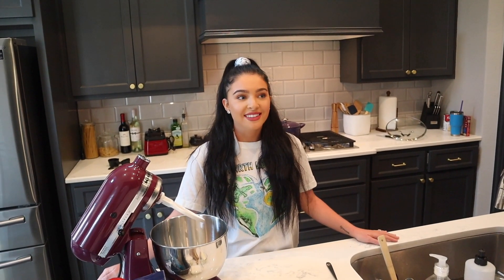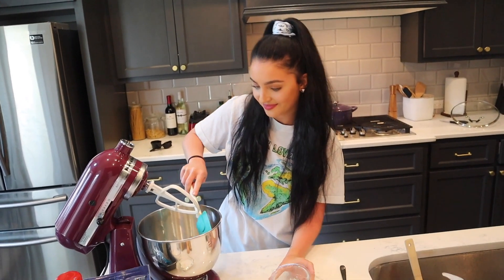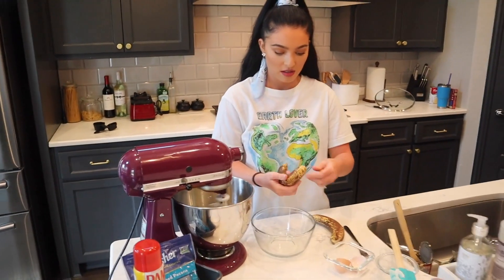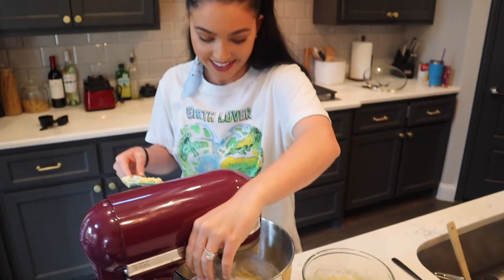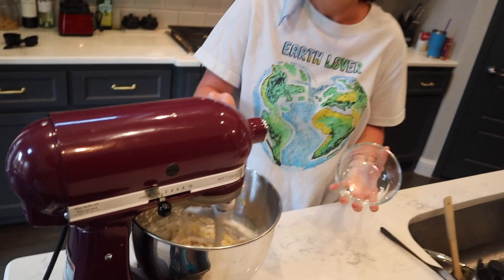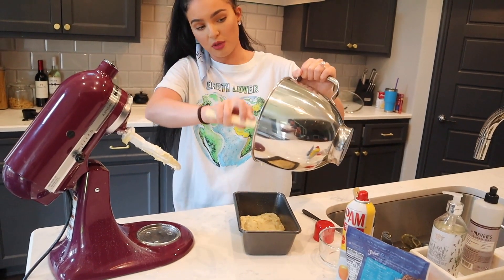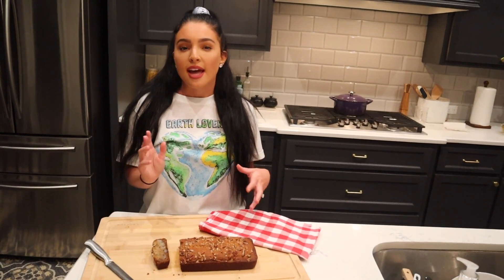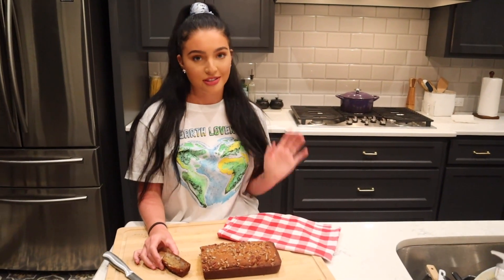How to make the best Banana Bread🍌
Hey y’all! If you like banana bread, you have got to try this recipe. It’s so delicious and easy. Let me know if you try it and be sure to tag me in photos!

Ingredients:
1/2 cup of sugar
1/4 cup of butter
Splash of vanilla
1 egg
2 ripe bananas (mashed)
1/2 cups pecans (chopped)
1 cup of flour
1 t. Baking soda
1/4 t. Baking powder
1/4 t. Salt

DIRECTIONS:
Cream butter and sugar together then add a splash of vanilla. Add the egg then mix well. Fold in the bananas and then add the dry ingredients. Mix well. Grease a loaf pan and put batter in, then top with pecans. Bake for 25 minutes or until a toothpick comes out clean! P.s.  I always heat my slice up with some butter and it’s DELICIOUS 😍

XO,
 Cyd